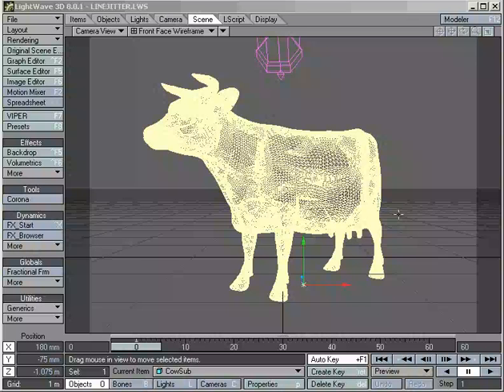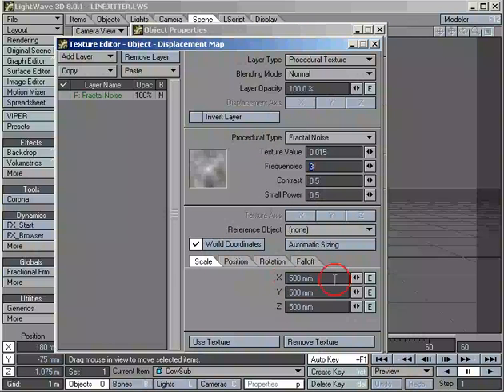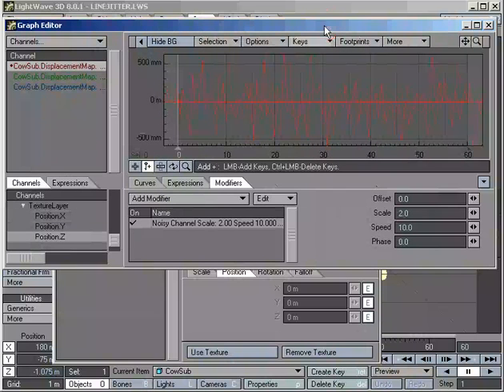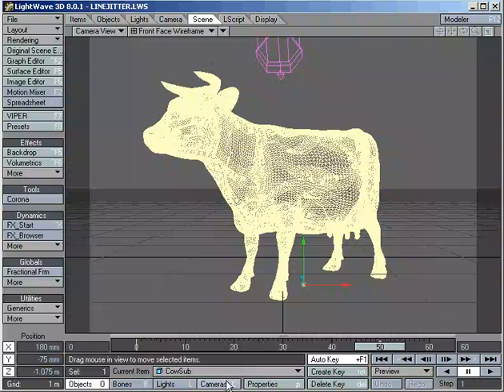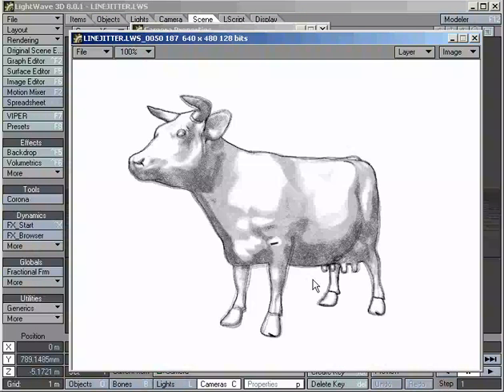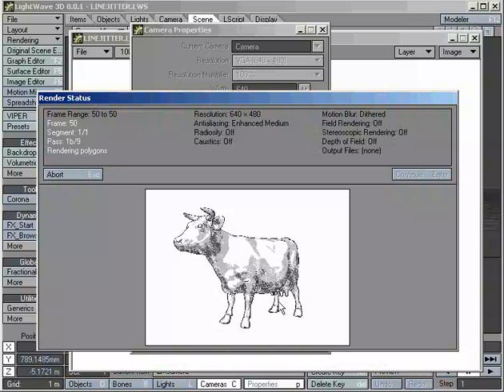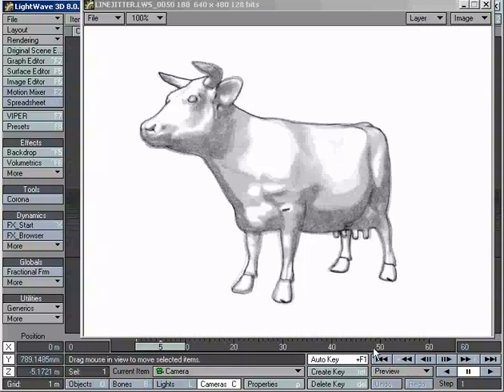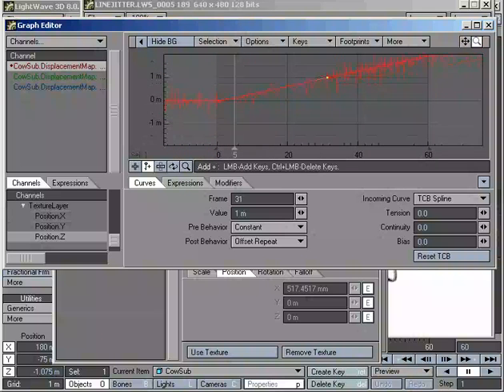Waveguide: Adventures in the Second Dimension Pt. 9 - Line Jitter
This section covers very advanced technique using a moving displacement map and motion blur. The result is a very organic looking image that very realistically duplicates the appearance of a soft pencil or chalk drawing.